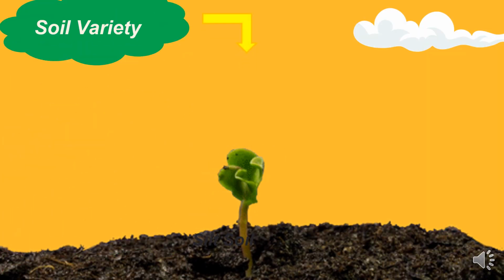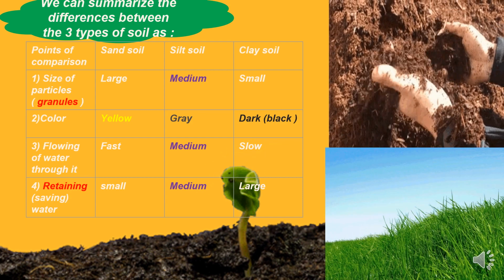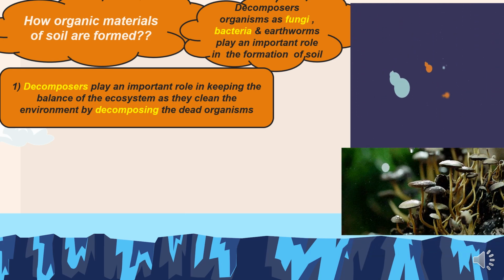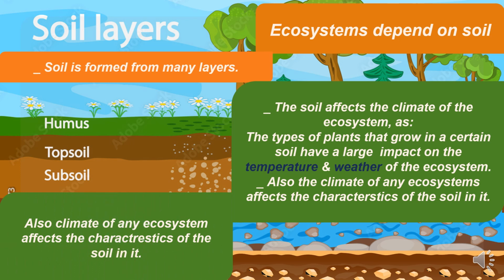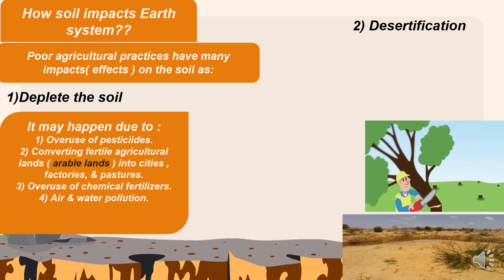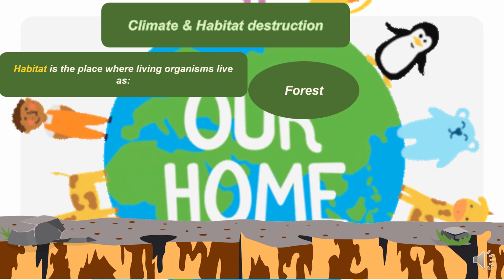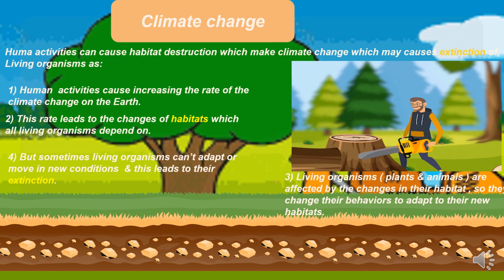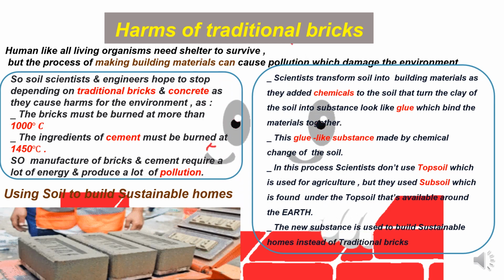concept 4.2 (the soil ) prim 6, 2nd term